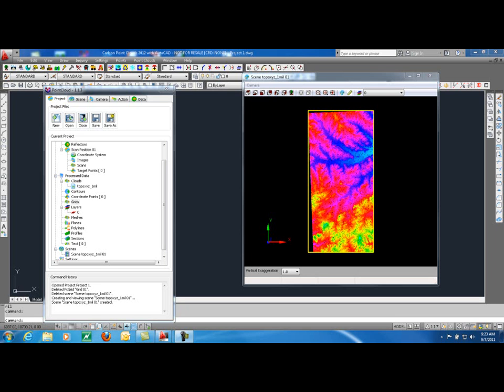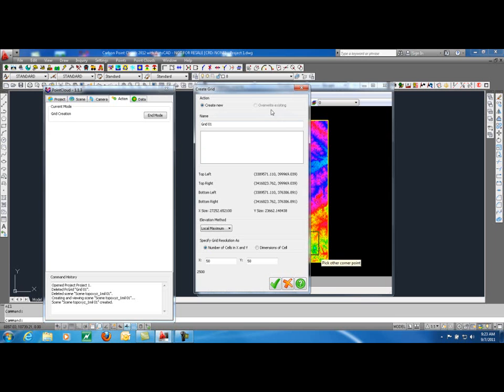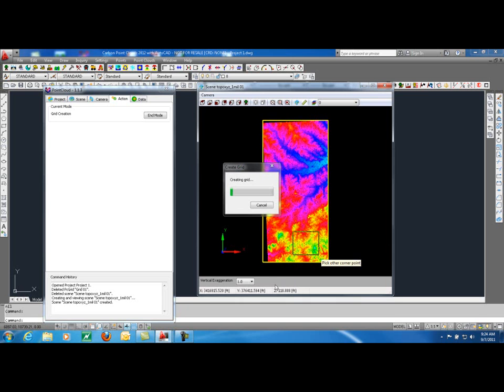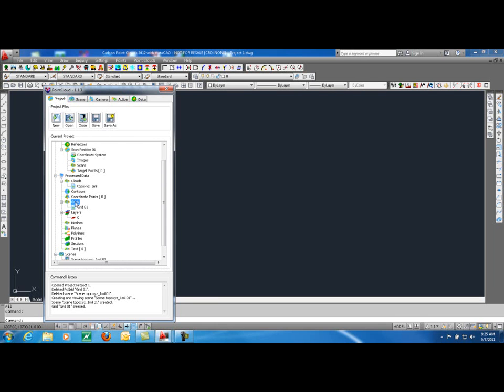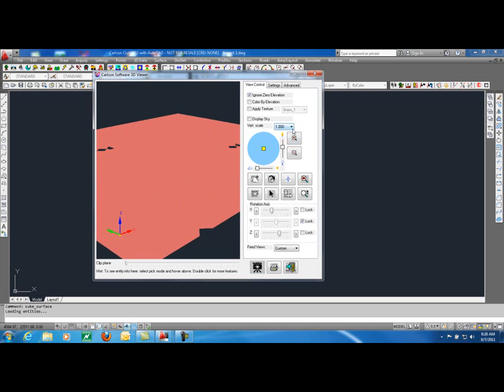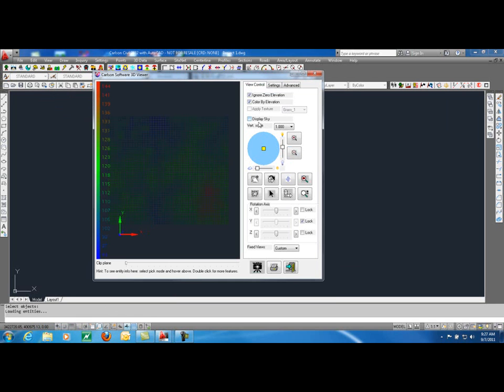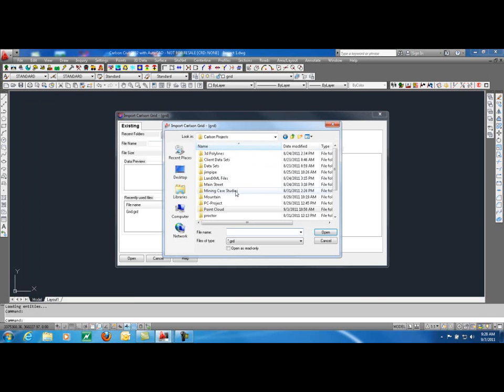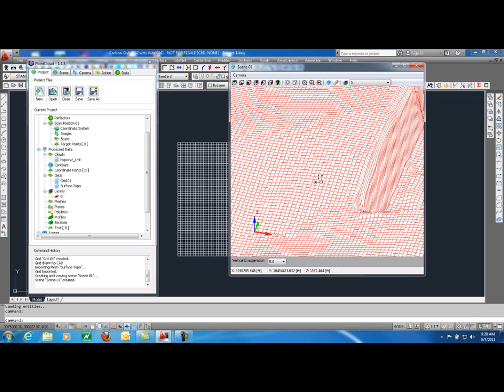Import Create Grid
Carlson Grid files are now supported in Point Cloud. This capability was added for the 2012 release. Both import and created are demonstrated. The grid file that is created is also exported from Point Cloud to a GRD file and viewed in CAD. The Grid file created in Point Cloud is also drawn in CAD and viewed using the 3D Viewer Window. Duration 6.5 minutes.